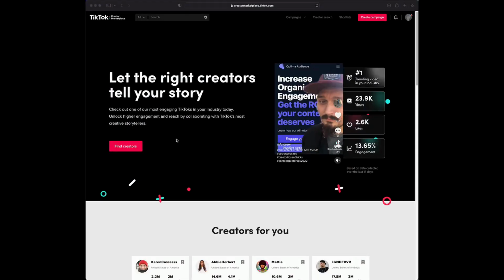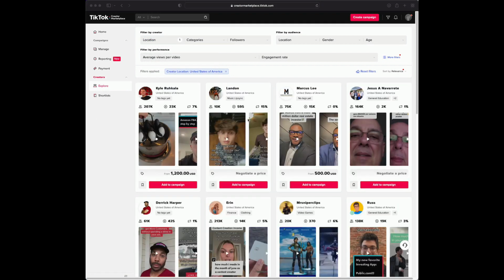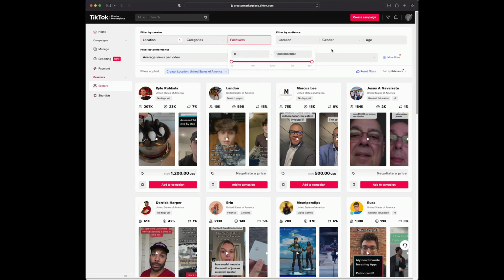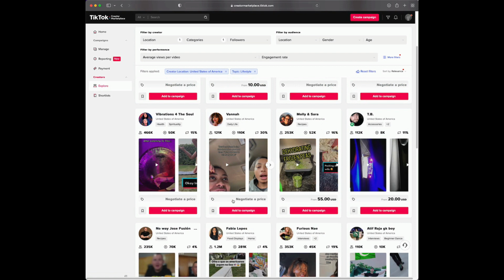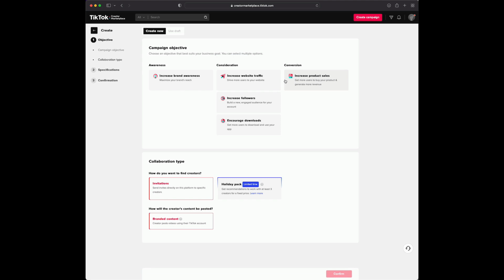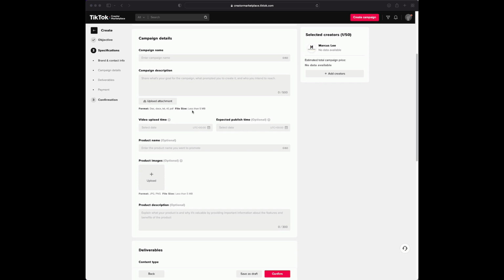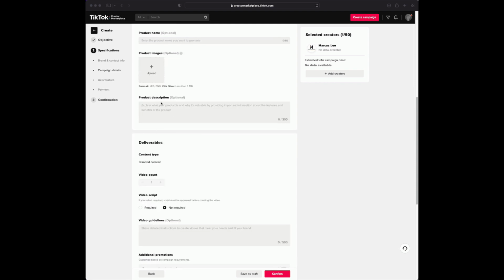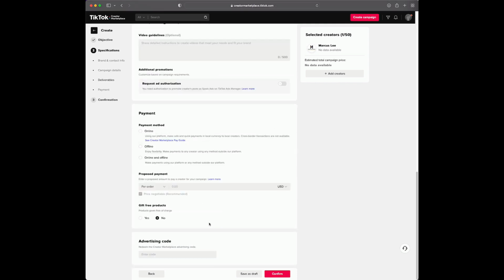How To Create Viral Content On TikTok - TikTok Creatives Hack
I’ll Fix Your Facebook Or TikTok ads FOR FREE

Magnetic Facebook Ads Blueprint